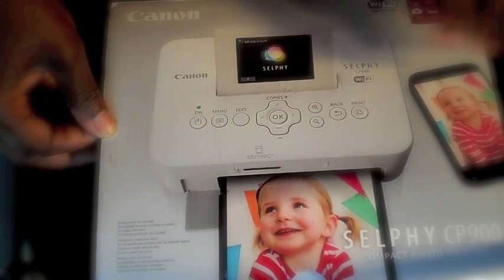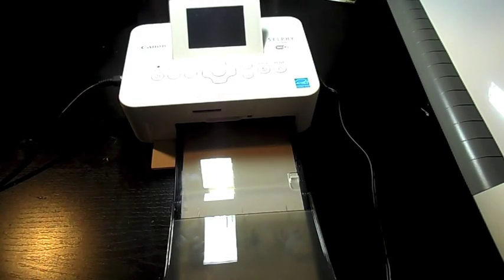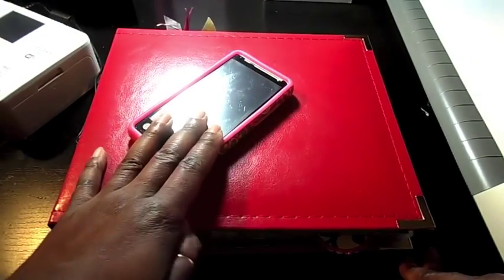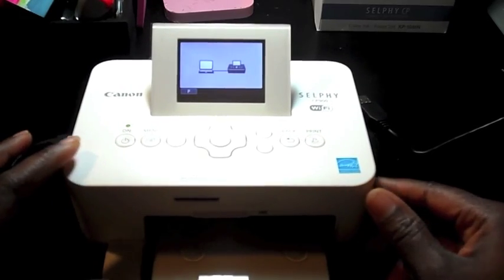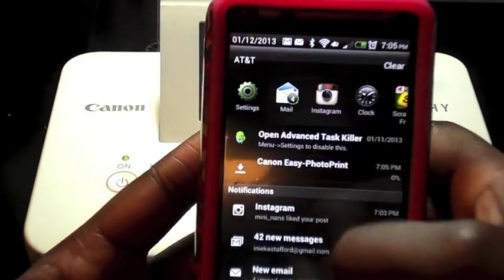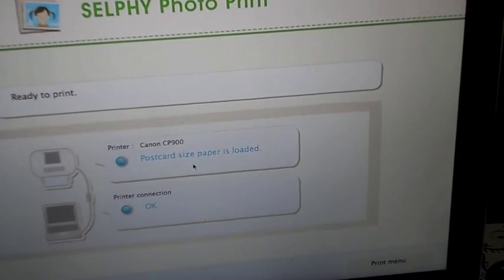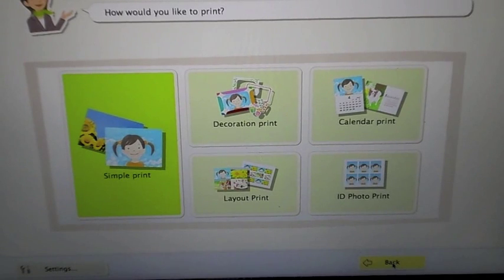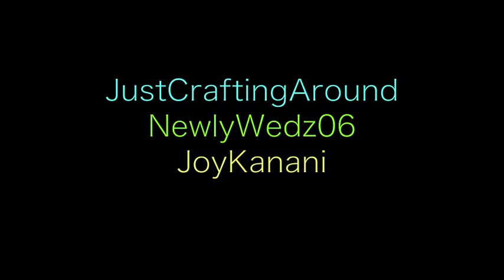Canon Selpy CP900 Review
Hey CoCo Peeps!!

xoxo,

ME